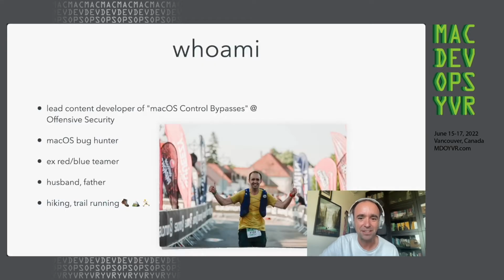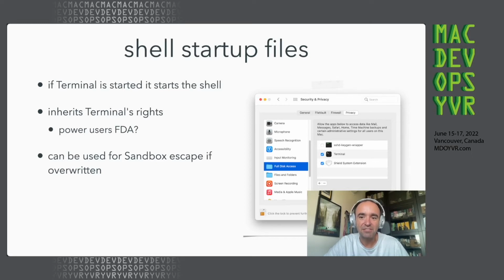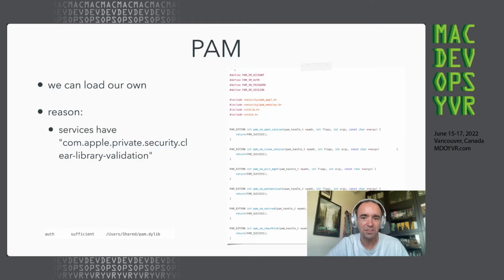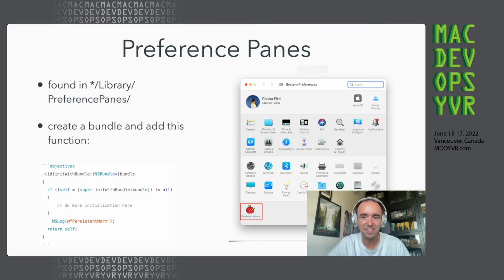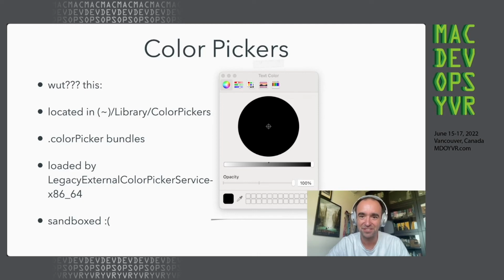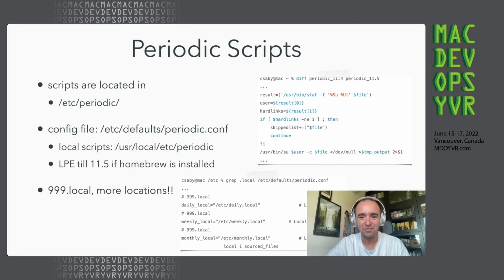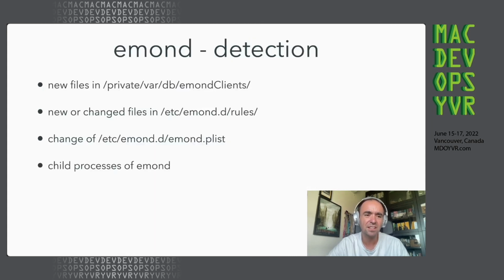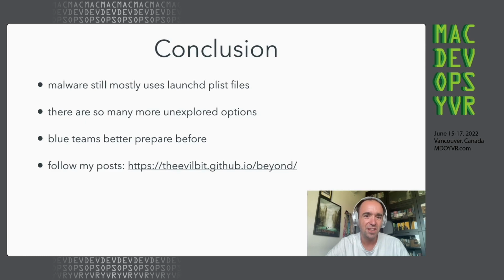MDOYVR22 - Csaba Fitzl -10 macOS Persistence Techniques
Csaba Fitzl
10 macOS Persistence Techniques